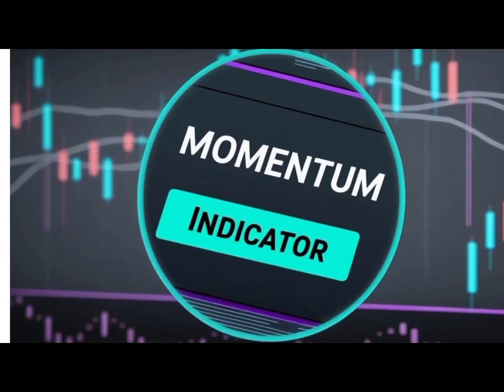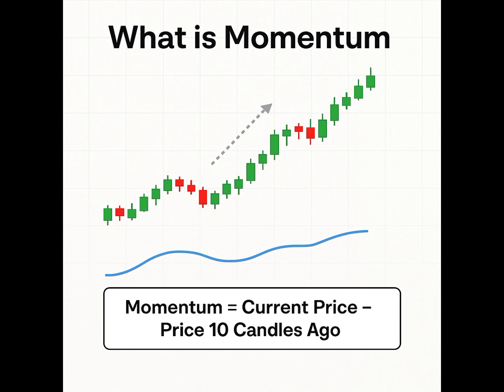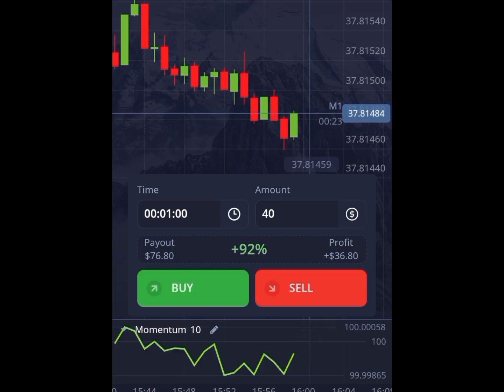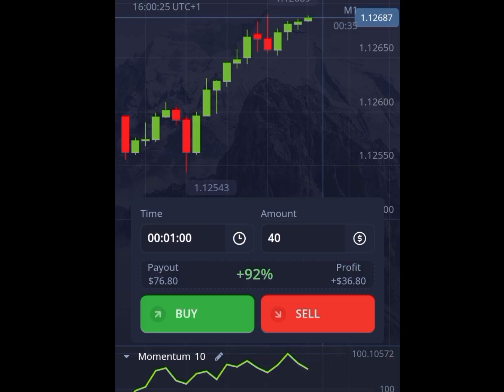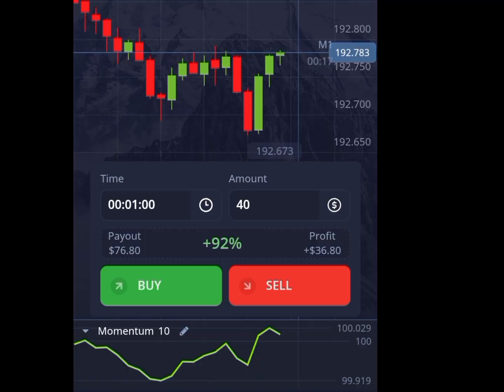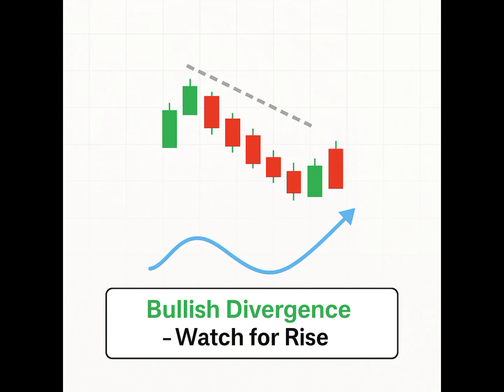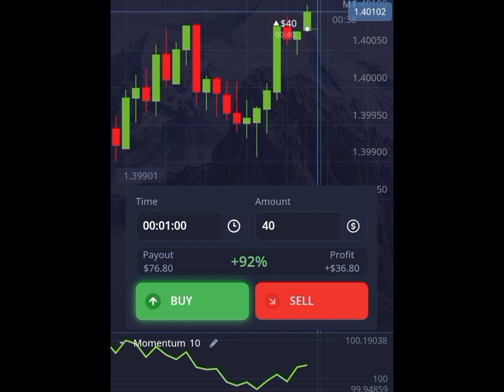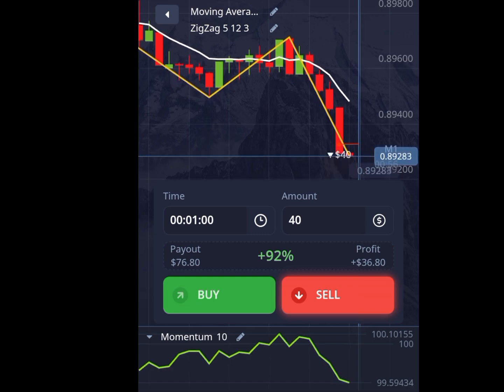Momentum Indicator EXPOSED | Lagging or Leading? The Shocking Truth!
Most traders use the Momentum Indicator blindly — but is it really leading or just lagging behind? In this video, I break it down with proof and show you how to use it for smarter trades.

Join our Telegram Channel for:

Free Signals

1-on-1 Mentorship

Live Sessions with LeapTroop

Register on PocketOption with our link to:

Get FREE access to our VIP group

Receive a 50% bonus on your first deposit!

Let’s grow together. Leap smart. LeapTroop.